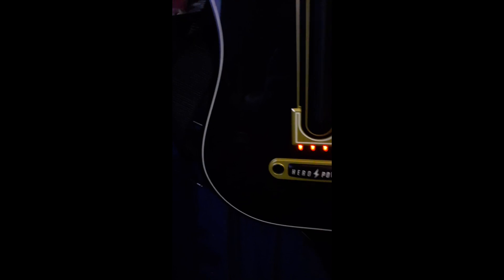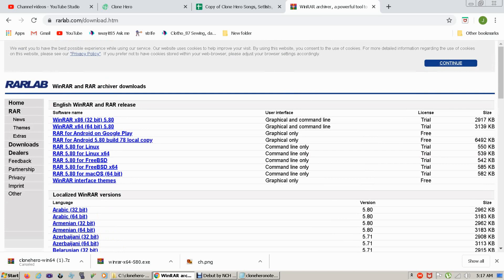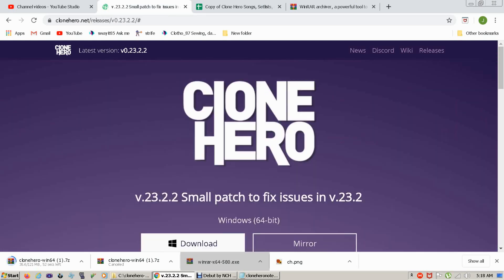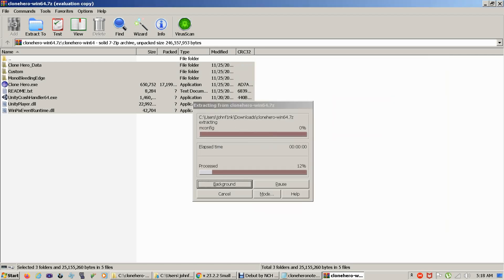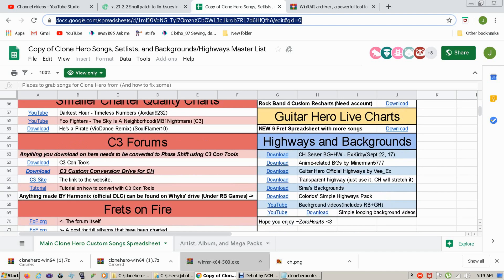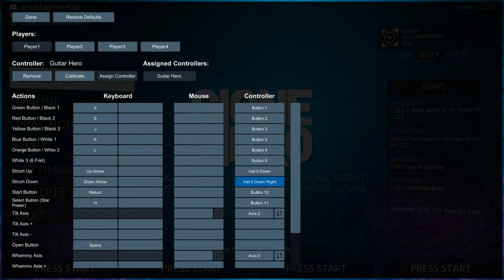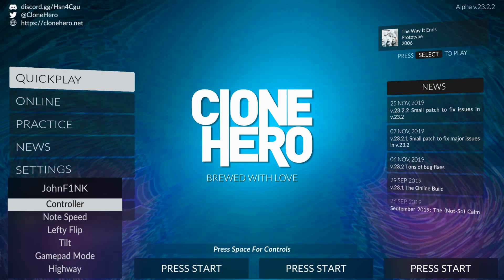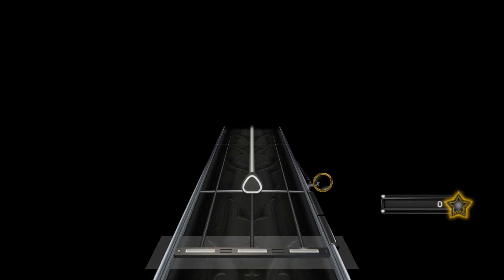Howto Install Clone Hero a Guitar Hero Port For PC and Mac - PS4, XBox, Wii controller (2019)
In this tutorial I walk you though installing your PS4, Xbox,Wii guitar controller and Clone Hero on your PC.